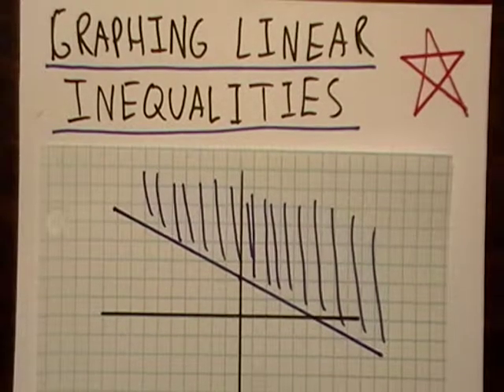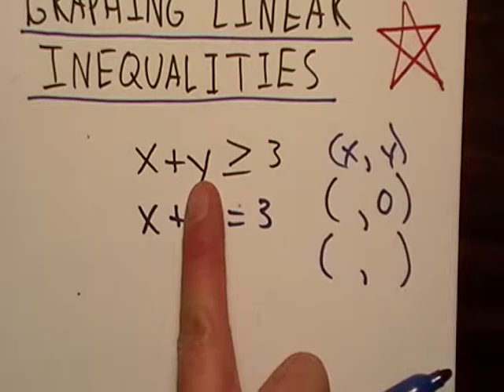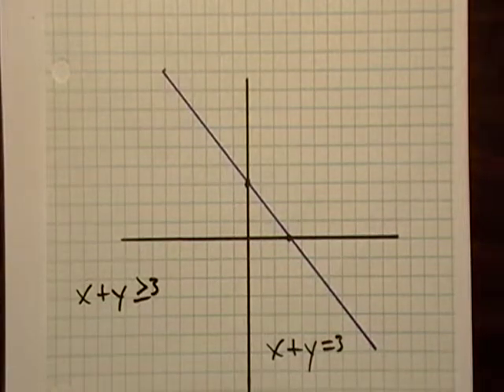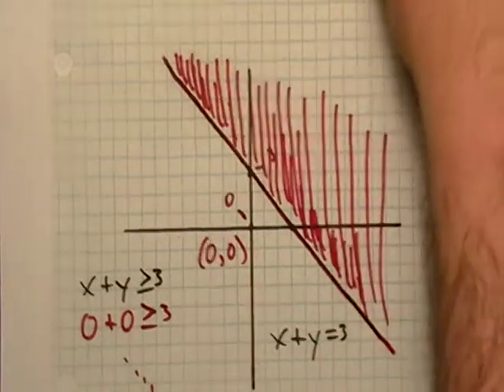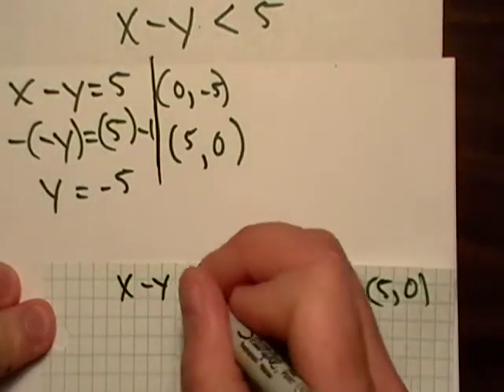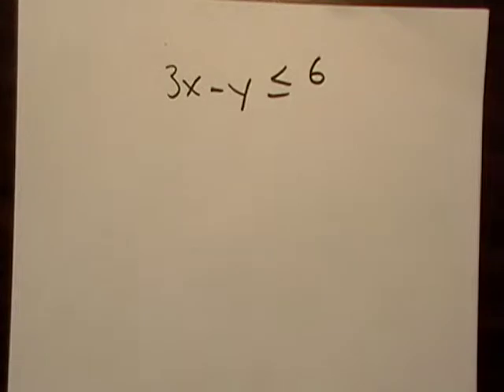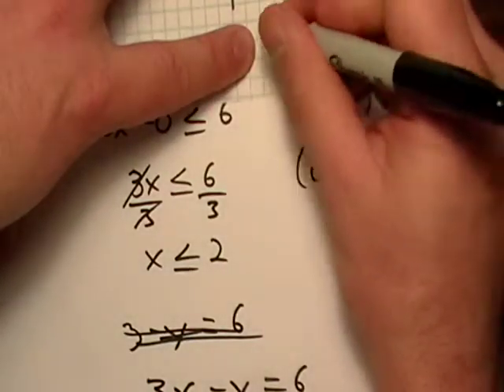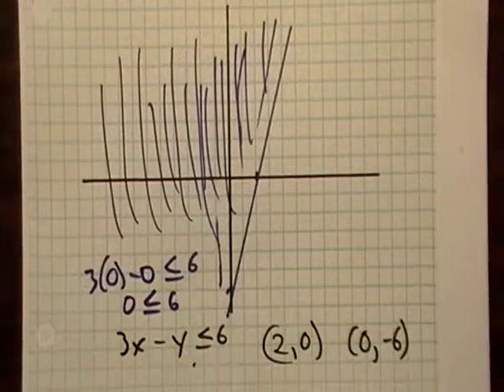Graphing Linear Inequalities